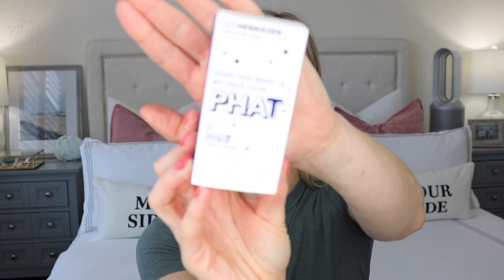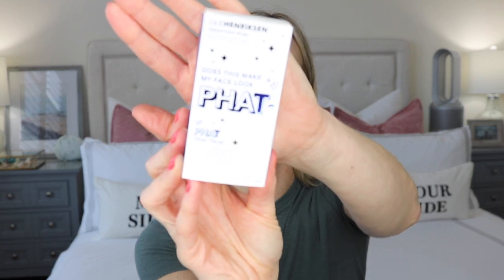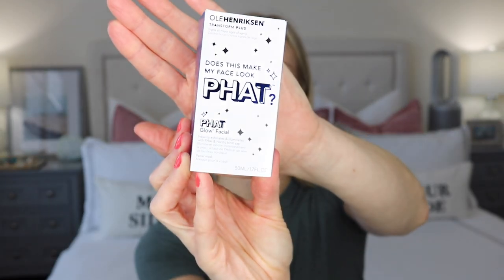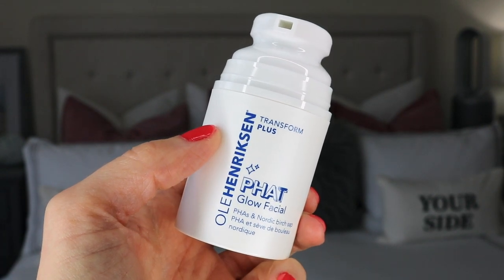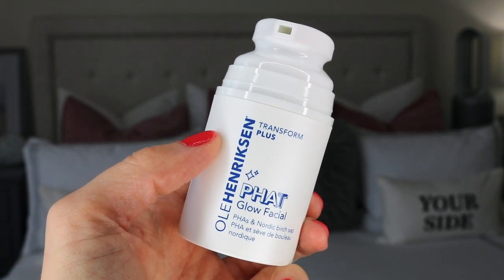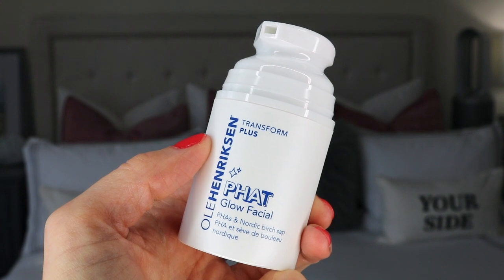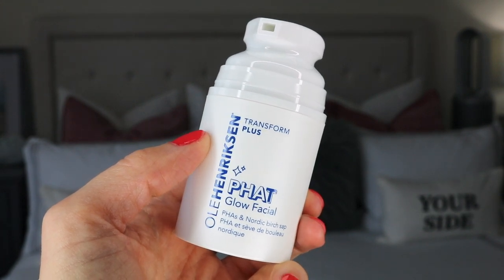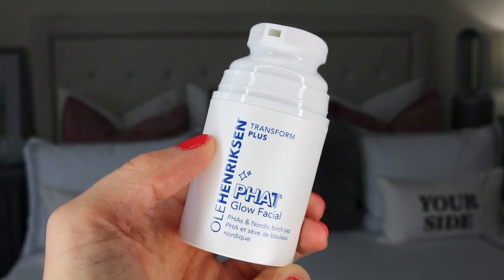NEW! OLEHENRIKSEN PHAT GLOW FACIAL MASK | FIRST IMPRESSIONS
Hey everyone! Today I am trying out the all new Ole Henriksen Phat Glow Facial Mask. I will be trying it for the first time and giving you my first impressions on it. I also tell you what's in the product and what it can do for your skin.

*MY GO TO FACE SUNSCREENS:
HydroPeptide Solar Defense Non-Tinted SPF 50
Eltamd UV Daily SPF: US or CDN
Elta MD Tinted: US or CDN
Elta MD UV Clear: US or CDN
Australian Gold: US or CDN